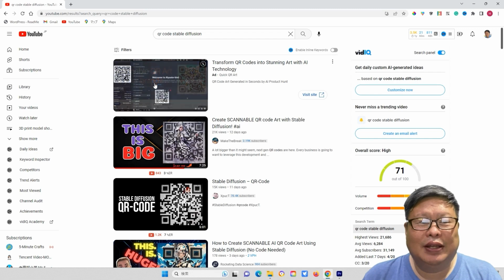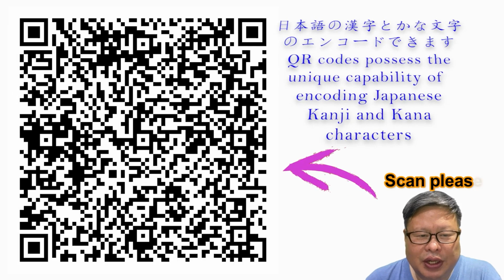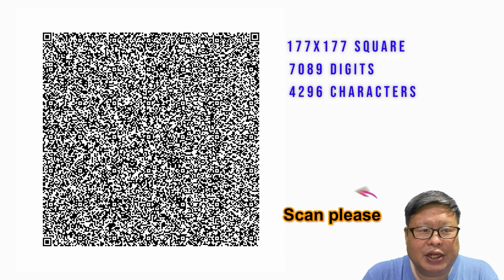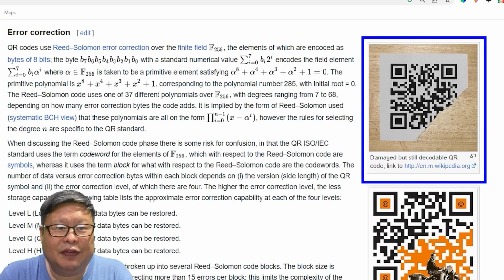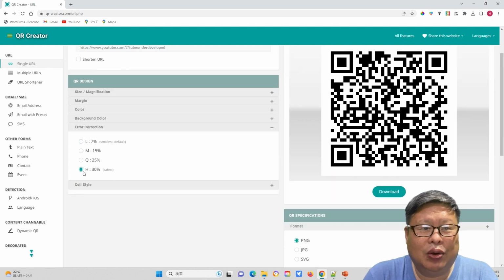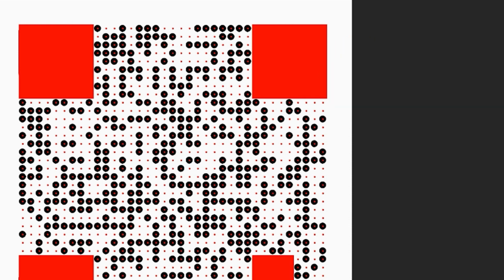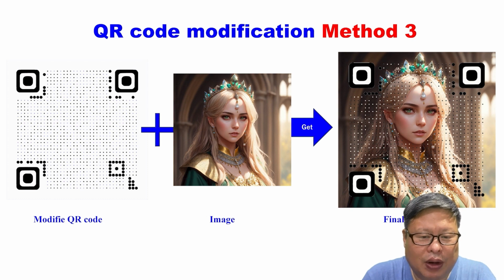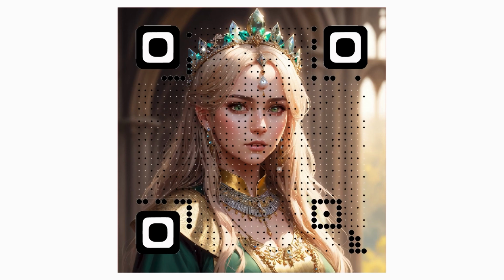Merge photo into QR code: You just need to dig deep, goto next level incredible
𝐈𝐭'𝐬 𝐞𝐚𝐬𝐲 𝐭𝐨 𝐜𝐫𝐚𝐜𝐤 𝐐𝐑 𝐜𝐨𝐝𝐞𝐬 𝐧𝐨𝐰 𝐰𝐢𝐭𝐡 𝐀𝐈 𝐭𝐞𝐜𝐡𝐧𝐨𝐥𝐨𝐠𝐲, 𝐛𝐮𝐭 𝐝𝐢𝐠𝐠𝐢𝐧𝐠 𝐝𝐞𝐞𝐩 𝐢𝐬 𝐭𝐡𝐞 𝐤𝐞𝐲

Recently, there has been a surge in popularity regarding the combination of QR codes and Stable Diffusion to create visually appealing and scannable QR codes. I personally experimented with this technique and discovered a fantastic way to merge images with QR codes in a visually captivating and efficient manner. This method surpasses any other existing approaches, and when combined with AI technology, QR codes transform into a remarkable artistic form of expression.

You can try it out using the mask that I have prepared.  Please check which version your QR code used.

QRmask-29-20.svg is version 3 and uses 20% center diameter.

QRmask-37-20.svg is version 5 and uses 20% center diameter.

You can increase the diameter using Expand function in PS.

📚 RESOURCES from the Internet

Gonzalo Garateguy et. al., "QR Images: Optimized Image Embedding in QR Codes", IEEE Transactions on Image Processing 23(7):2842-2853, July 2014